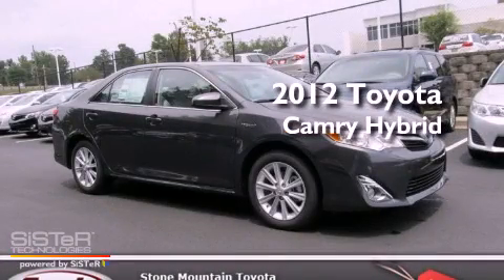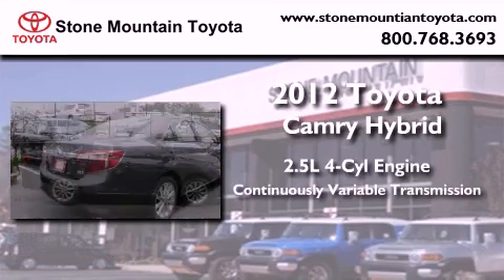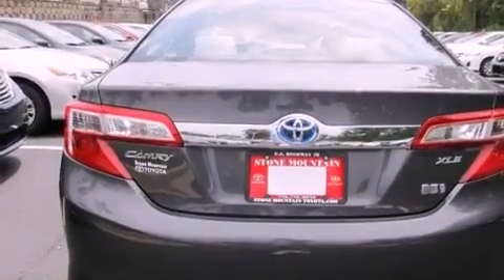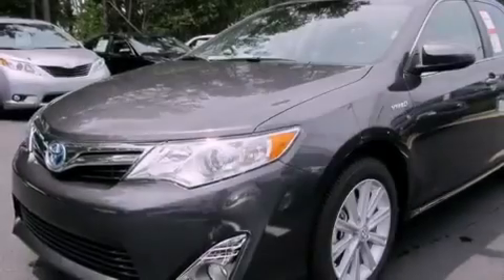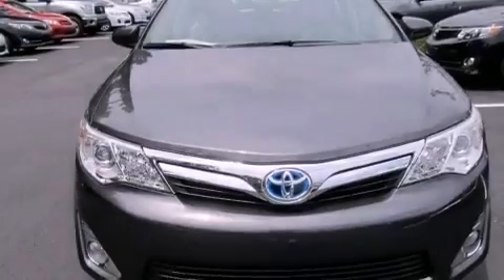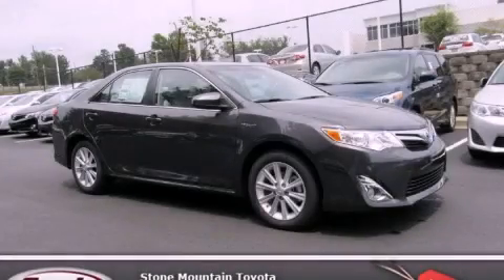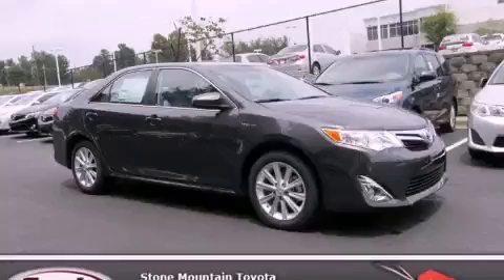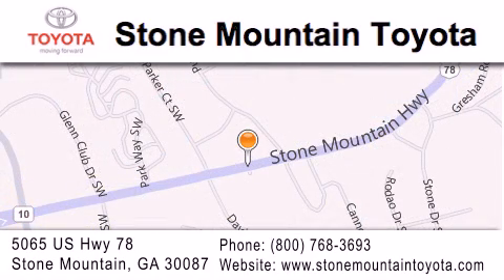2012 Toyota Camry Hybrid Stone Mountain GA 30047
Year : 2012
 Make : Toyota
 Model : Camry Hybrid
 Engine : 2.5L I-4 cyl
 Trans . : Continuously Variable
 Exterior : Magnetic Gray Pearl
 Miles : 4
 Interior : Light Gray
 5065 U.S. Highway 78
 Stone Mountain , GA 30087
 2012 Toyota Camry Hybrid Stone Mountain GA